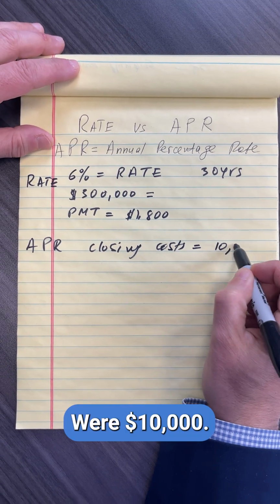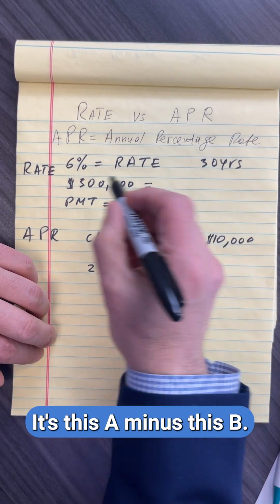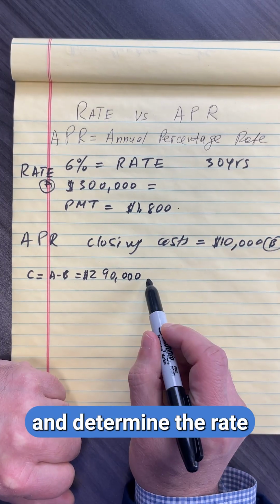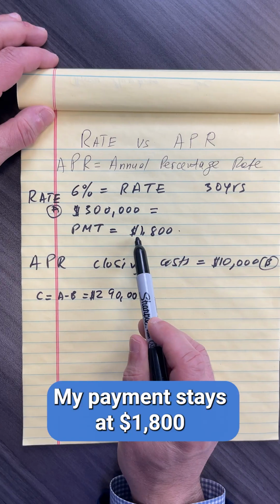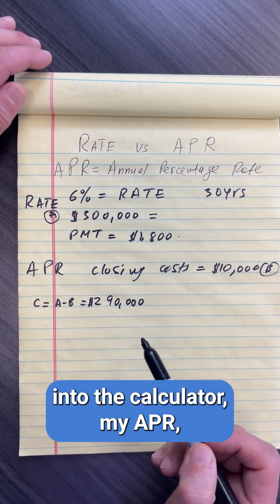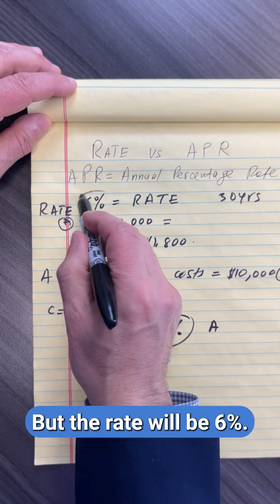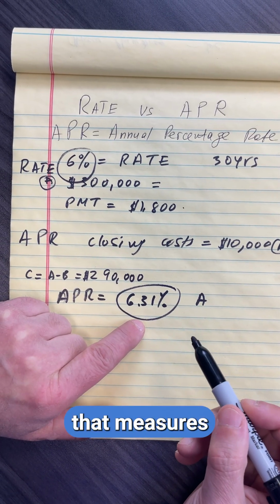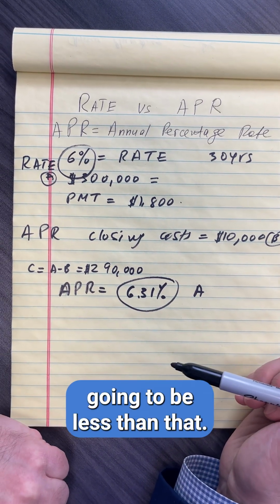Mortgage Rate vs APR Explained | Understanding Closing Costs & True Loan Costs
Mortgage Rate vs APR can be confusing for many home buyers, especially when lenders advertise one number but your loan disclosures show another. In this video, we break down the difference between mortgage interest rates and APR, explain how both numbers are calculated, and show why APR was created to help borrowers better understand the true cost of a mortgage.

This Mortgage Rate vs APR Explained guide walks through a real life example using a $300,000 loan with a 6% interest rate over 30 years. You’ll learn how closing costs impact APR, why a 6% mortgage rate can become a 6.31% APR once lender fees are included, and how APR helps borrowers compare loan offers more accurately.

We also explain how lenders are required to disclose APR, how closing costs can increase or decrease your APR, and why understanding these numbers is essential when buying a home or refinancing a mortgage.

Featured Mortgage Education & Insights
📍 Topic: Mortgage Rate vs APR Explained
🏠 Mortgage Focus: Interest rates, APR, and closing costs
💰 Financial Focus: Loan comparison, borrowing costs, and mortgage transparency
☀️ Vibe: Educational, beginner friendly, practical, and informative

🔁 Share with someone shopping for a mortgage or refinance

Key Takeaways & Actionable Tips
• Mortgage interest rates and APR are not the same thing
• APR includes lender fees and closing costs associated with the loan
• A loan with a lower interest rate may still have a higher APR depending on fees
• APR was created to help borrowers compare the true cost of borrowing
• Closing costs directly impact APR calculations
• Understanding APR can help buyers compare mortgage offers more accurately
• Mortgage disclosures are designed to improve transparency for borrowers
• Reviewing loan costs carefully can help buyers make smarter financial decisions

About R & J Capital Group, LLC - Mortgages
Founded in 2002, R & J Capital Group, LLC is a multi state licensed mortgage company dedicated to helping home buyers, homeowners, and investors through personalized mortgage solutions, refinancing guidance, and real estate financing education. The channel provides professional insights on mortgages, housing market trends, home buying, and financial literacy to help viewers make confident financial decisions.

📞 Need Mortgage Guidance?
Whether you're buying your first home, refinancing, investing in real estate, or exploring mortgage options, the R & J Capital team is here to help guide you through the process with clarity and confidence.

💬 Leave your questions in the comments or contact the team directly for personalized mortgage guidance.